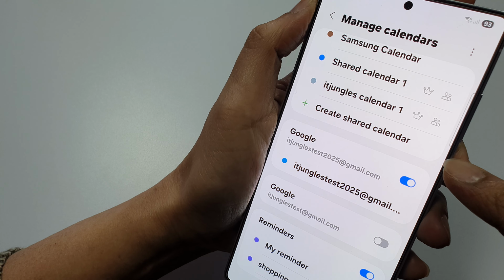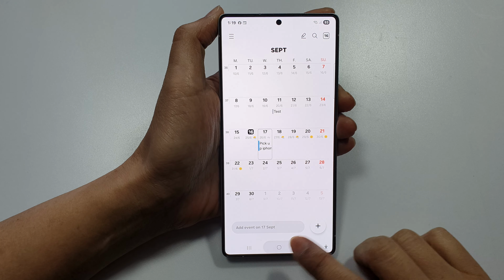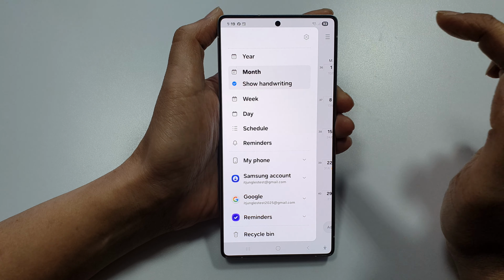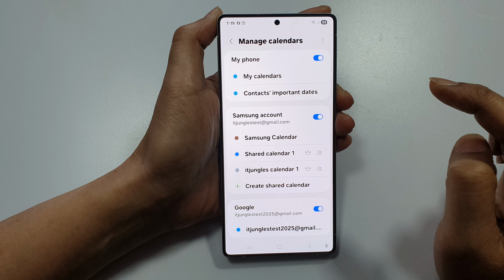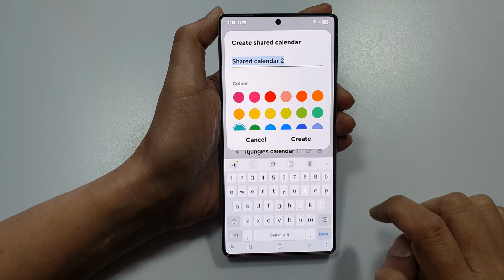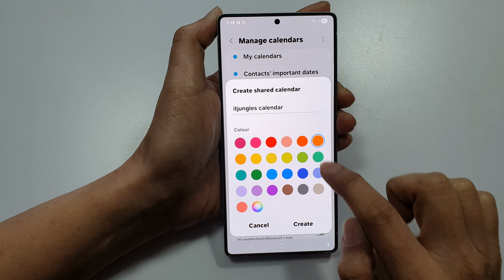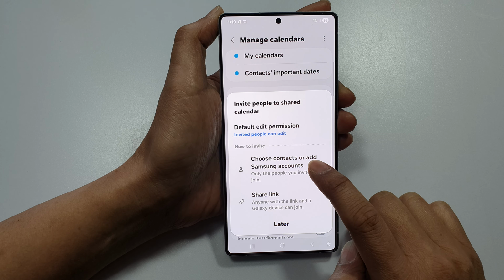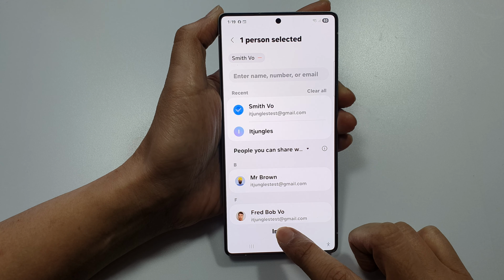How to Create Shared Calendars on Samsung Galaxy S25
How to Create Shared Calendars on Samsung Galaxy S25 - Discover how to set up shared calendars on your Samsung Galaxy S25, S25+, or S25 Ultra — so you can stay connected with your family, coworkers, or friends. Whether you want to organize events, share schedules, or manage team tasks, this guide helps you share calendars in just minutes!

📌 This video also covers topics:
✅ How to share calendar with family on Samsung Galaxy
✅ Sync shared Google Calendars on Galaxy S25
✅ Best way to collaborate schedules on mobile